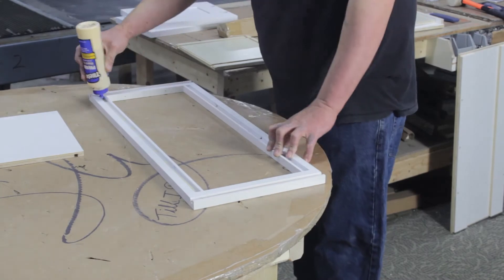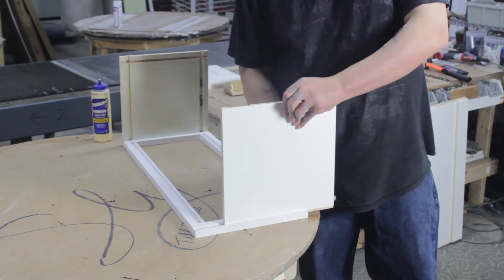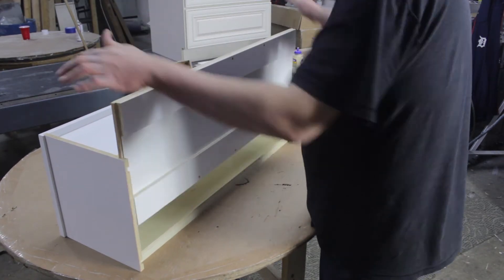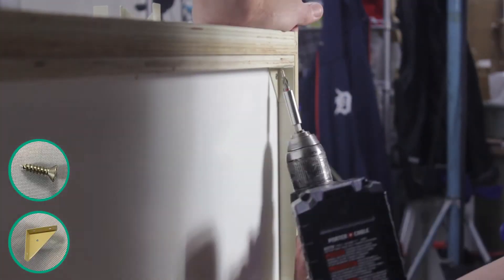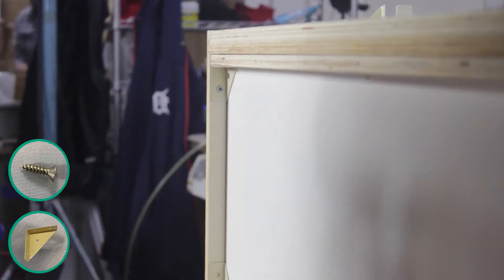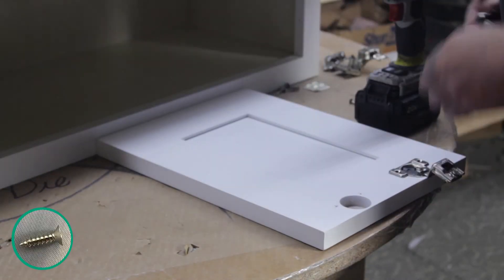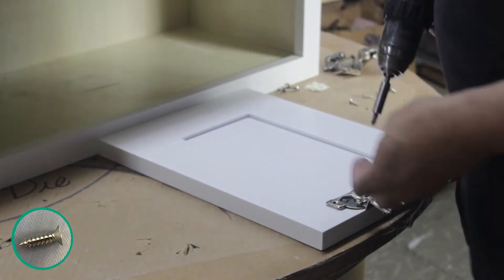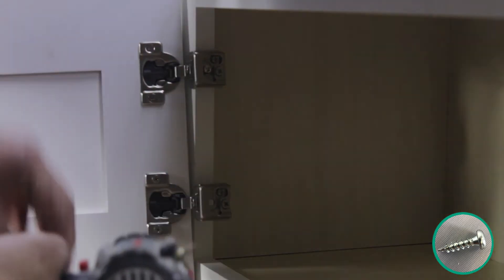W3012 (DOVETAIL ASSEMBLY PROCESS)